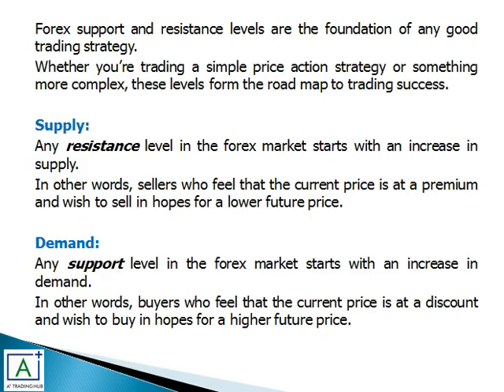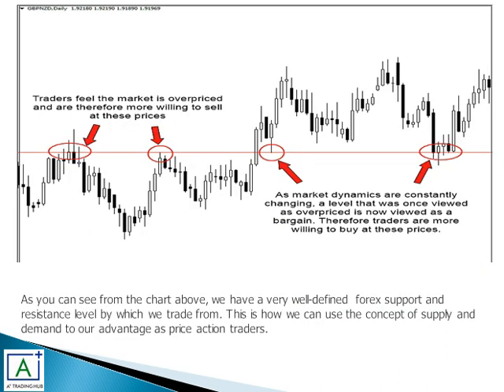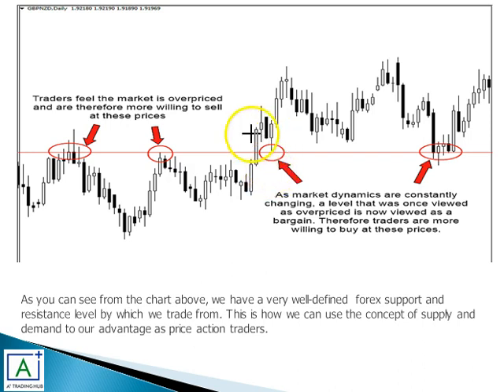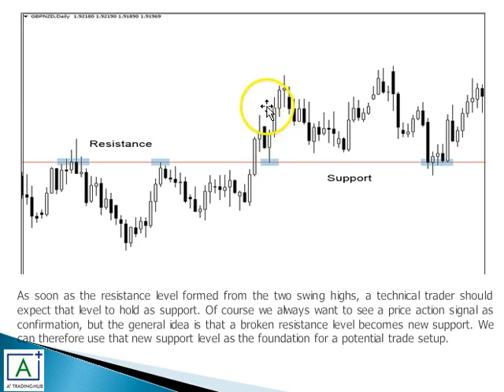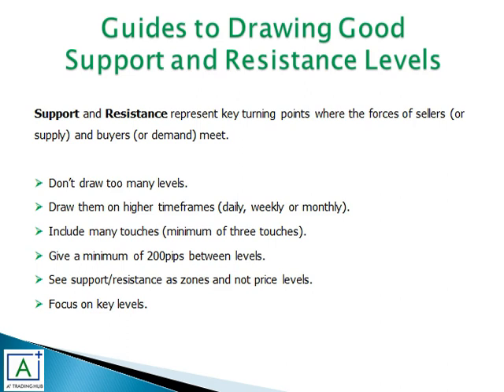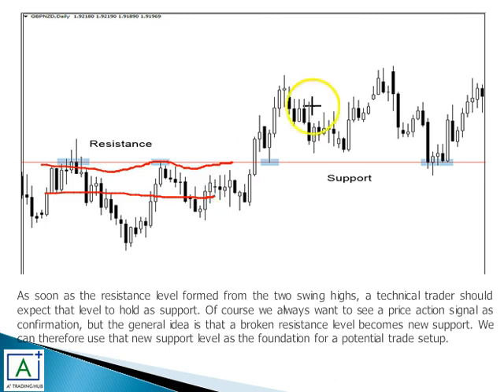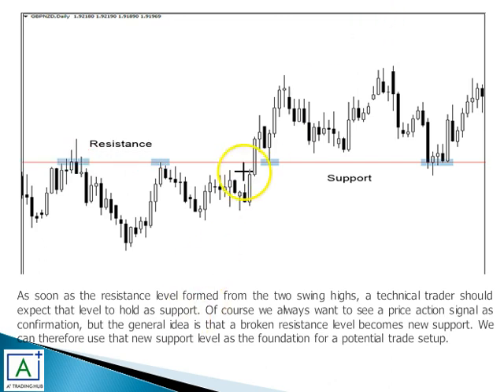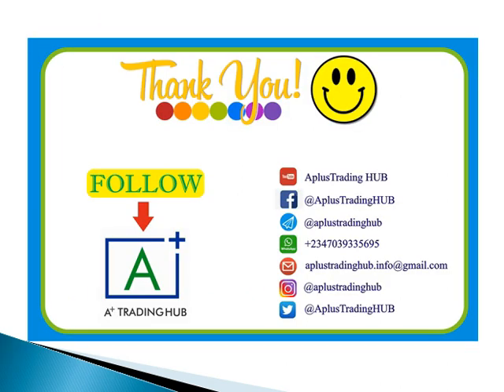Forex Support and Resistance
This video explains what's support and resistance means in forex trading, it also shows in details the best ways to draw these levels on your chart.